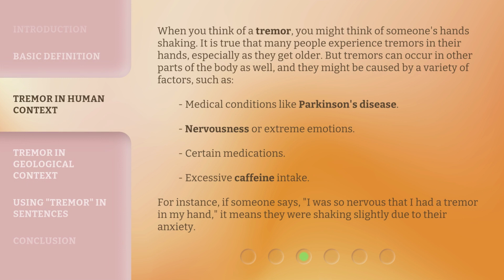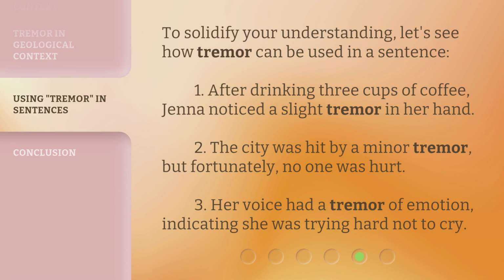Tremor: More Than Just a Shake!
Tremor: More Than Just a Shake! • Discover the meaning of tremor and its different contexts in this informative video. From human body tremors to geological tremors, learn how to use the word in sentences and expand your vocabulary!

00:00 • Introduction - Tremor: More Than Just a Shake!
00:22 • Basic Definition
00:37 • Tremor in Human Context
01:18 • Tremor in Geological Context
01:45 • Using "Tremor" in Sentences